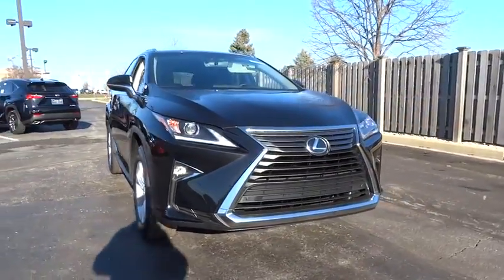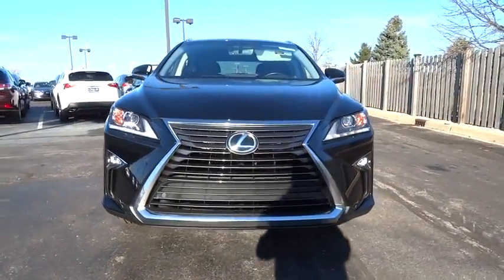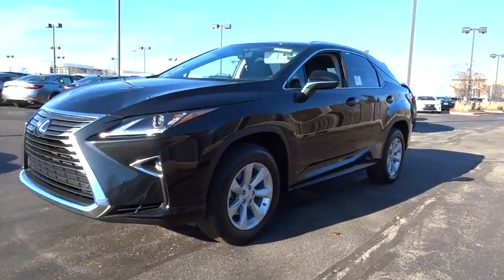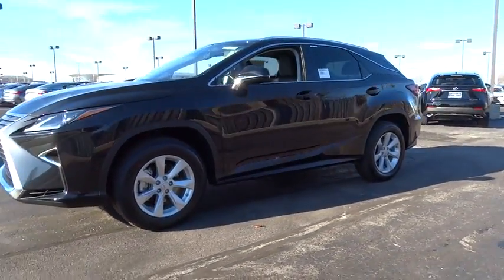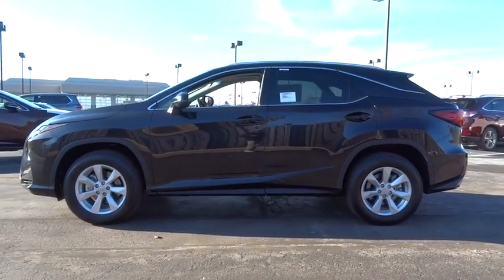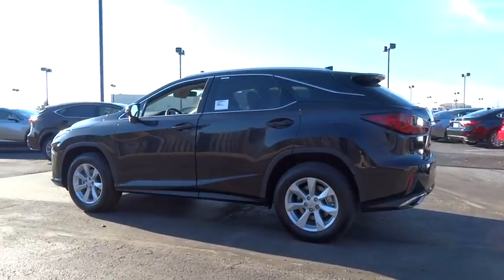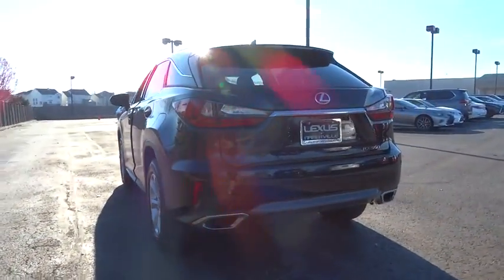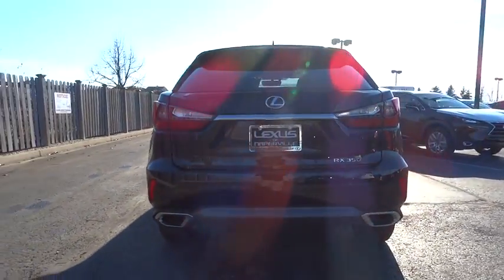2016 Lexus RX 350 Naperville, Aurora, Joliet, Downers Grove, Bolingbrook, IL 160321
2016 Lexus RX 350
2016 Lexus RX 350 350 - Stock#: 160321 - VIN#: 2T2BZMCA8GC007235

All new with a striking, chiseled body, an advanced 3.5-liter V6 and a stunning interior, the 2016 RX brings style into sharp focus. With 295 horsepower, the RX 350 entices with a continuous feeling of acceleration. The 3.5-liter Atkinson-cycle V6 engine—paired with Lexus Hybrid Drive in the RX 450h boasts a 30MPG combined rating. Available Active Torque Control all-wheel drive monitors road conditions in real time, automatically shifting engine power between front and rear axles. Inside, enjoy NuLuxe seating material and available Gray Sapele wood trim. The available touch-free power rear door senses a raised hand near the Lexus emblem to effortlessly open the door. The available panorama glass roof enhances the spaciousness of the cabin while available power-folding and reclining rear seats allow for ease and comfort. Exclusive F SPORT exterior styling features include a more distinctive front bumper, F SPORT badging, and signature upper and lower grille inserts. The RX F SPORT is equipped with standard Adaptive Variable Suspension and an AVS-enhanced SPORT S+ mode. The Lexus Enform App Suite offers access to your favorite mobile applications through your center-console display. You can search local listings, stream music, listen to live radio nationwide, place restaurant reservations and buy movie tickets. The available 15-speaker, 835-watt Mark Levinson Premium Surround Sound Audio System features GreenEdge speaker technology that allows twice the output of conventional speakers. Available safety features include Pre-Collision System with Pedestrian Detection System, All-Speed Dynamic Radar Cruise Control, Lane Keep Assist, Departure Alert with Steering Assist and intelligent high-beam headlamps.